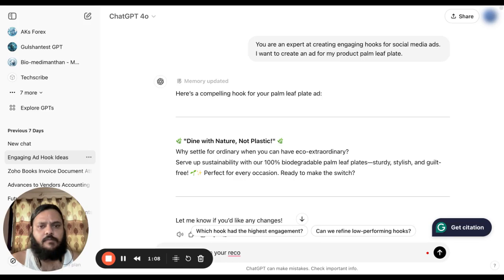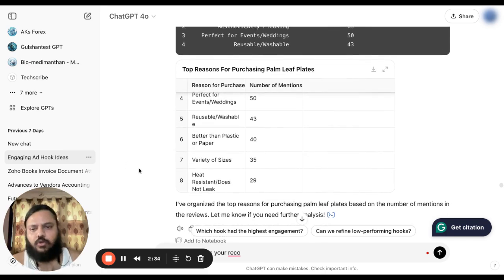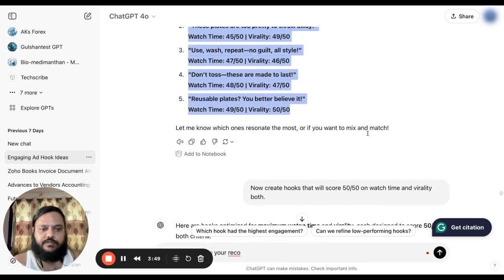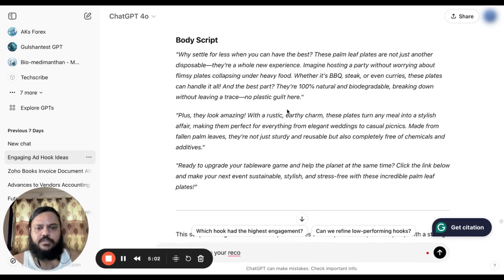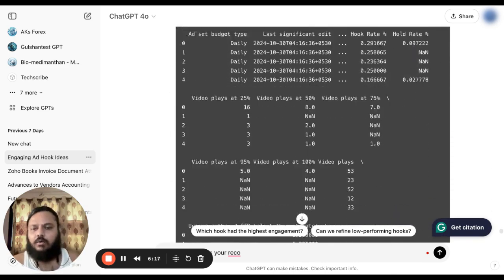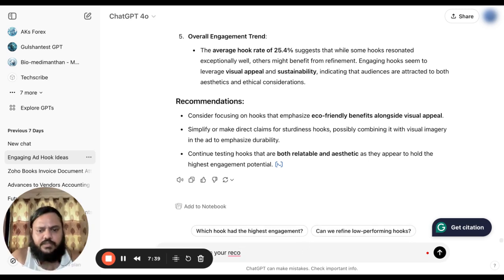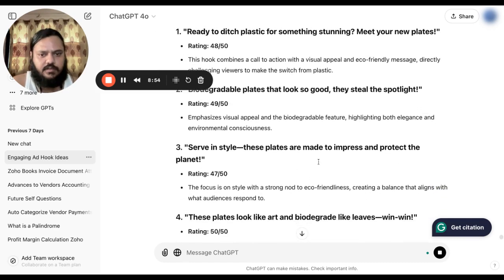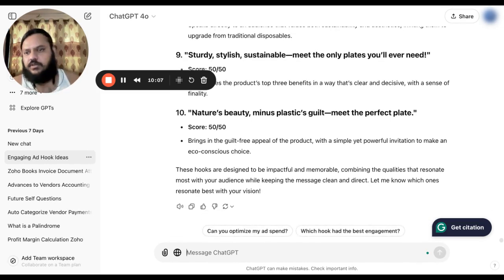Creating Engaging Advertising Copies for E commerce Products using AI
Today, I delve into crafting compelling advertising copies for e-commerce products, focusing on creating hooks for social media ads. I demonstrate how to extract reviews from Amazon listings to analyze customer sentiments and generate content ideas. I guide you through evaluating and optimizing hooks for maximum engagement and virality, culminating in running and analyzing ad performance to refine strategies. Action requested: Create 10 more engaging hooks and explore generating FAQs based on negative reviews for store improvement.

00:00 Introduction
02:12 Analyzing Data for Content Creation
04:01 Testing and Comparing Ad Formats
07:16 Implementing Recommendations for Improved Ad Content

## SOP: Creating Engaging Product Page Content for E-commerce

### Objective:

To create compelling product page content for e-commerce products by utilizing customer reviews and GPT-generated hooks for social media ads.

### Key Steps:

1. **Gather Customer Reviews:**

   - Collect five-star and four-star reviews from Amazon listings related to the product.
   - Organize the top reasons for purchase in a tabular form along with the number of reviews for each reason.

2. **Generate Hooks for Social Media Ads:**

   - Use GPT to create engaging hooks based on the top reasons identified from customer reviews.
   - Ensure the hooks are concise (under three to five seconds) and focus on improving engagement.

3. **Evaluate and Optimize Hooks:**

   - Rate each hook based on watch time and virality potential.
   - Recreate hooks that score 50 out of 50 for optimal performance.

4. **A/B Test Ads:**

   - Run A/B tests with different hooks to determine the most effective ones.
   - Consider rewriting hooks in a user-generated content format for comparison.

5. **Create Video Scripts:**

   - Develop a body script for the video content based on the selected hooks.
   - Test captions separately before finalizing the video content.

6. **Analyze Performance:**

   - Monitor ad performance over a few days to gather insights.
   - Use GPT to analyze performance data and extract key insights for optimization.

7. **Iterate and Improve:**

   - Implement recommendations for improving engagement and conversion rates.
   - Generate additional engaging hooks based on insights for continuous optimization.

8. **Create FAQs for Store:**

   - Utilize GPT to generate FAQs based on negative reviews to address common customer concerns.
   - Incorporate feedback from customer reviews to enhance the store's FAQ section.

### Cautionary Notes:

- Ensure that the hooks created are aligned with the product's features and benefits.
- Regularly monitor ad performance and make adjustments based on insights gathered.
- Verify the generated content for accuracy and relevance before publishing.

### Tips for Efficiency:

- Batch process tasks such as creating hooks, testing captions, and analyzing performance data.
- Utilize GPT to automate the generation of content for both ads and store FAQs.
- Continuously refine and optimize content based on performance data and customer feedback